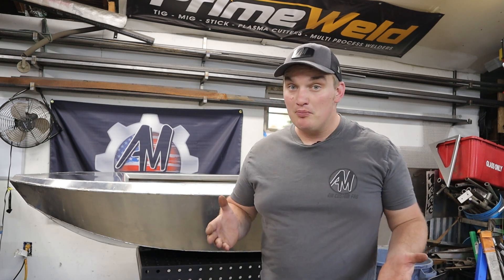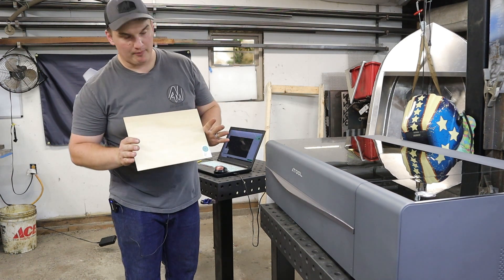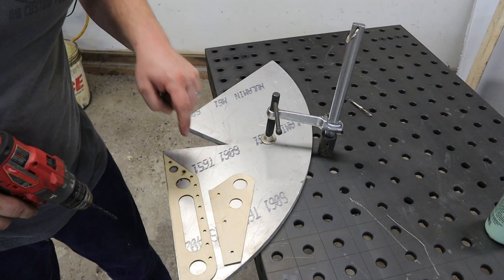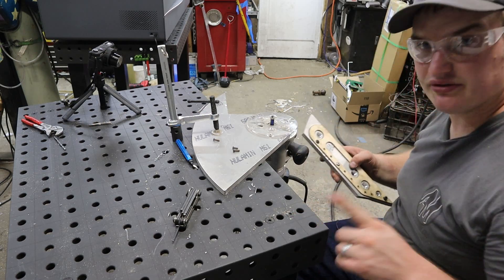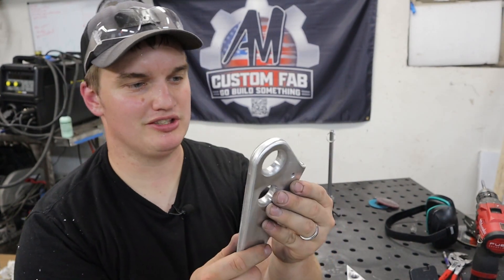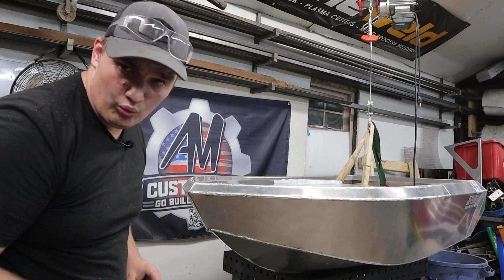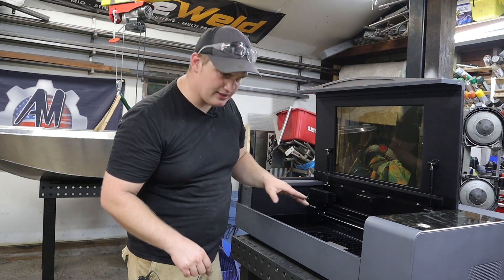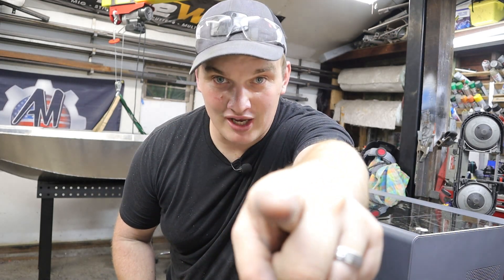Making Billet Aluminum Parts with a Desktop Laser.!! ( xTool P2 55 watt Co2 laser Cutter )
Making Billet Aluminum Parts with a Desk Top Laser
Us Code   xToolAM for $80 OFF  any purchase of $1000 or more

links to Tools i used in this video
laser engraving spray ** link**
spray adhesive **link**
flush router bits **link**
round over router bits **link**
cutting lube **link**
aluminum saw blade **link**
3mm/ 1/8'' craft wood **link**

Shipping Address:
AM custom fab
Scappoose ,OR 97056